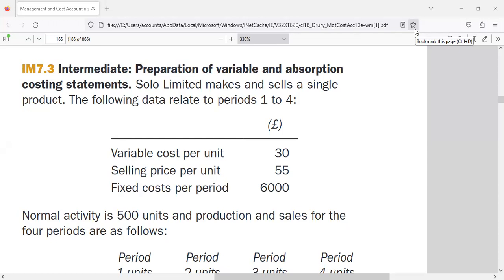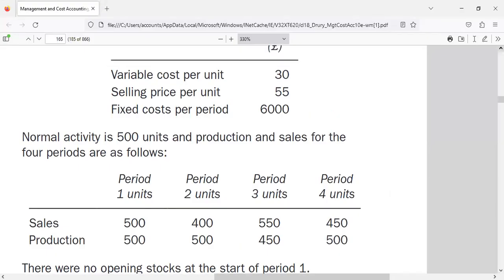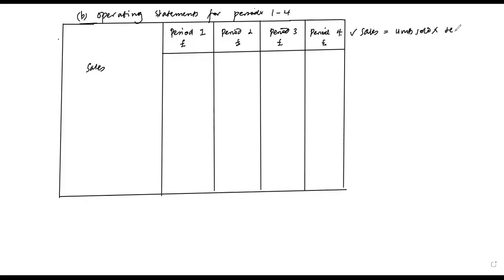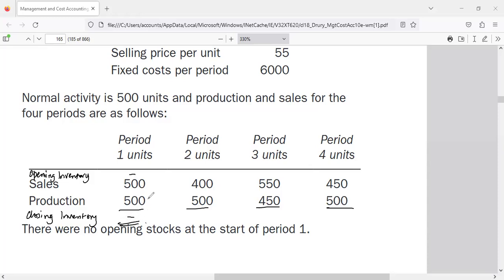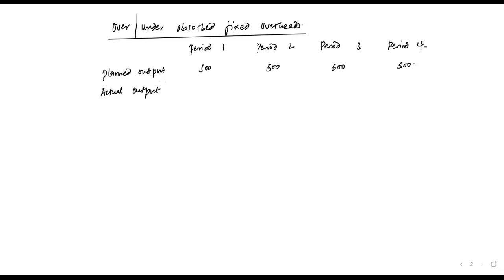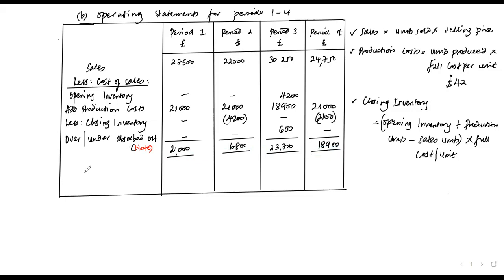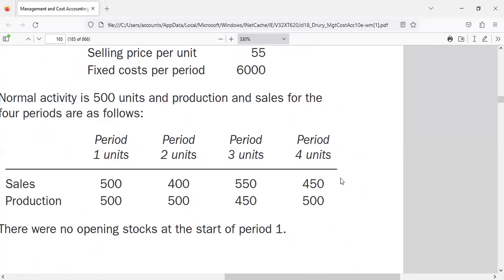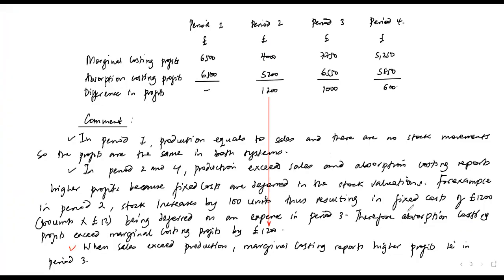ABSORPTION COSTING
Values inventory at the full production cost (including fixed production overheads) of a product.

Inventory values using absorption costing are therefore greater than those calculated using marginal costing.

Absorption costing values inventory at the full production cost of a unit of product.

Inventory values will therefore be different at the beginning and end of a period under marginal and absorption costing.

If inventory values are different, then this will have an effect on profits reported in the income statement in a period. Profits determined using marginal costing principles will therefore be different to those using absorption costing principles.

Valuation of inventory: opening and closing inventory are valued at full production cost under absorption costing.

Under/over-absorbed overhead is an adjustment for under or over absorption of overheads is necessary in absorption costing income statements.